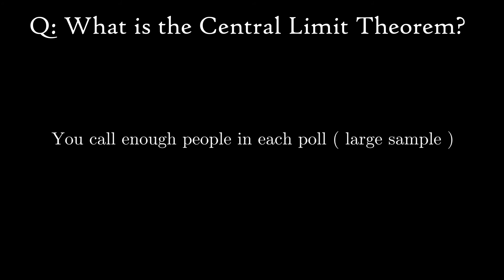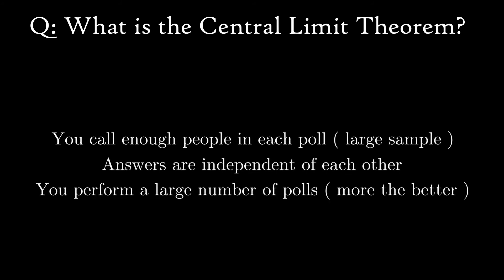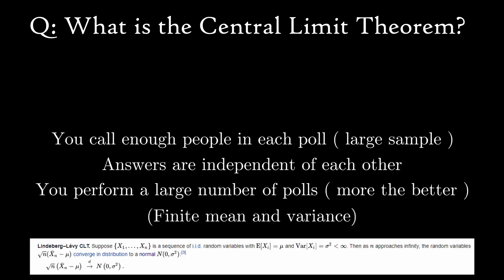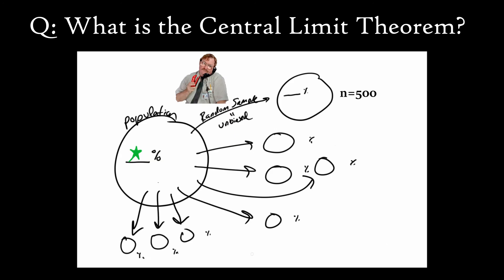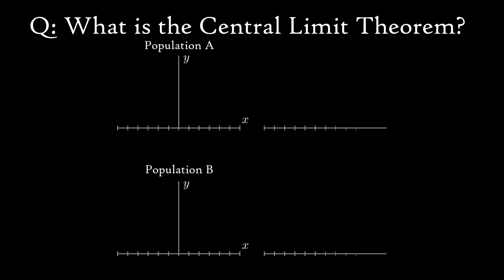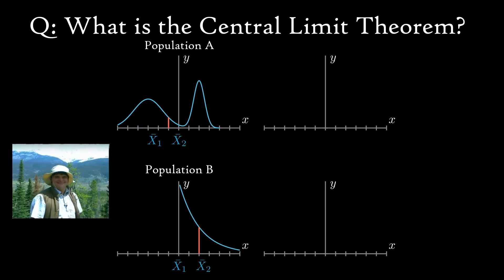The Central Limit Theorem in 60 seconds | The Veritasium Science Communication Contest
As a longtime fan of Veritasium and the work he's done in science & Physics education, not to mention being one of my largest influences for how I view and approach Statistics Education, I felt like the timing was perfect to make my next video as a  submission for his recent Veritasium Science Communication Contest.

If you want this video to be selected by Veritasium for his contest, share it with others as only the Top 100 most view videos will be considered!